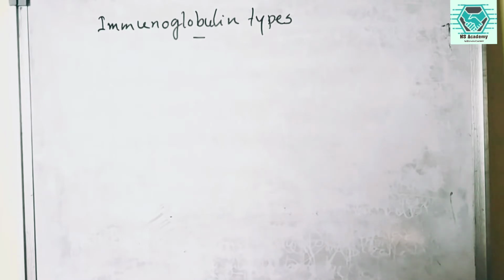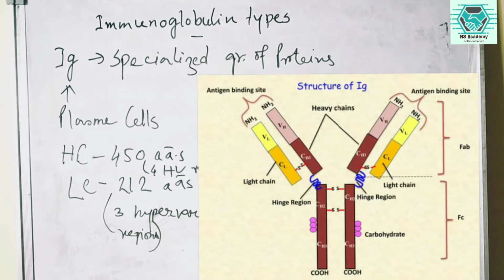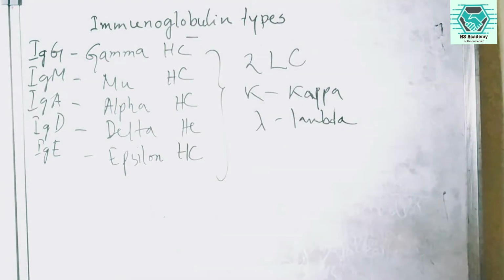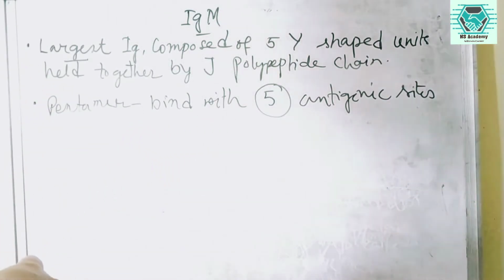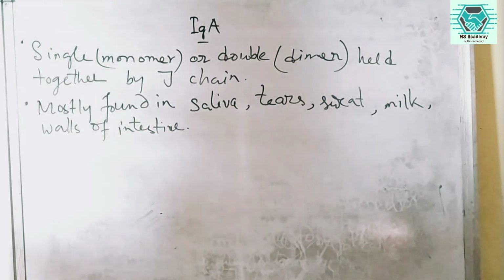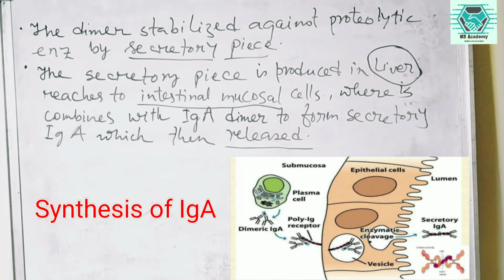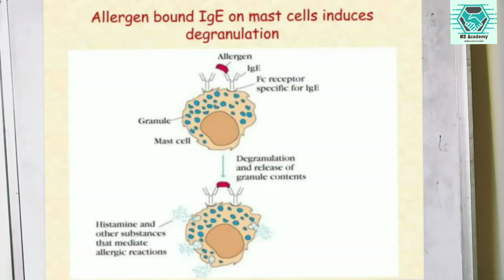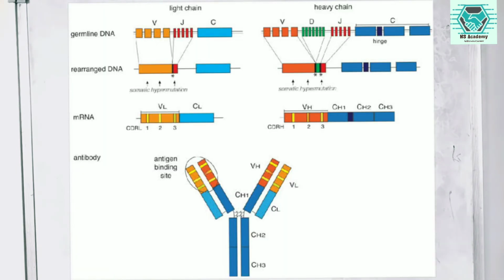IgG, IgM, IgA, IgE, IgD, Types of Immunoglobulin